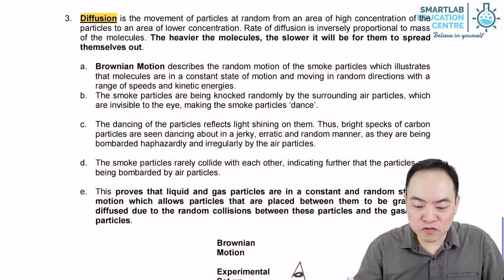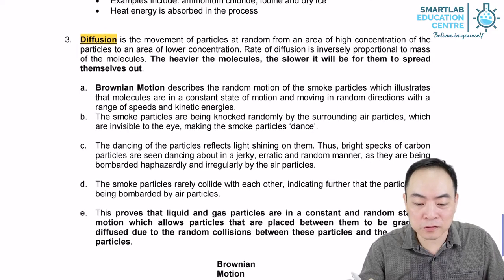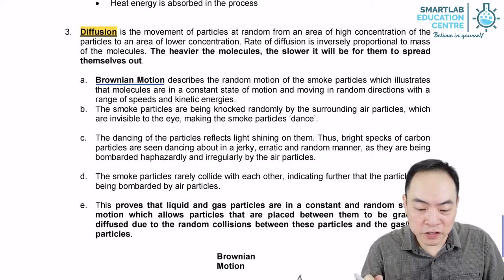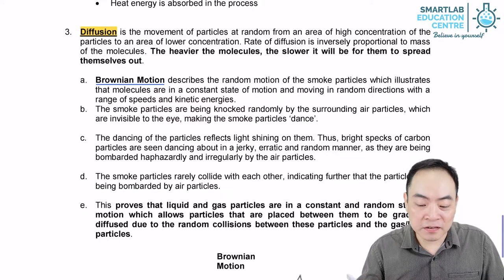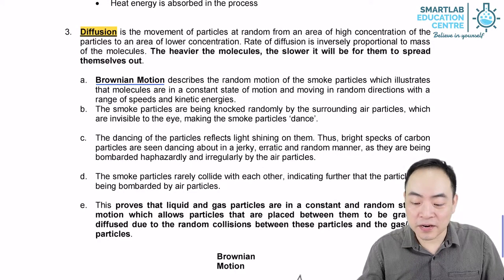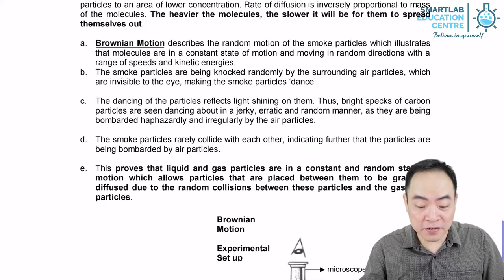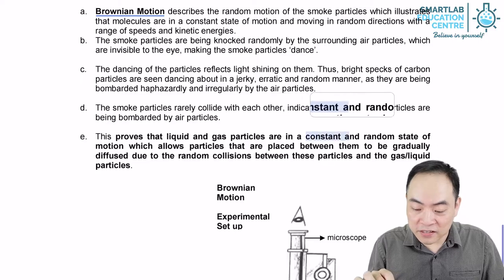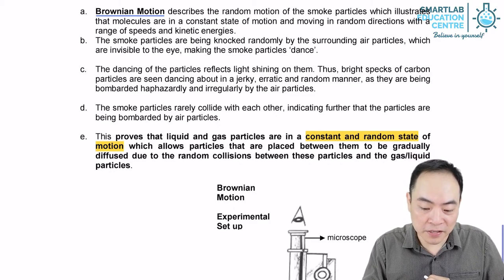Diffusion and Brownian motion